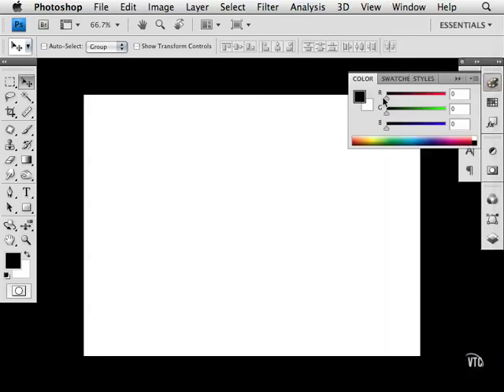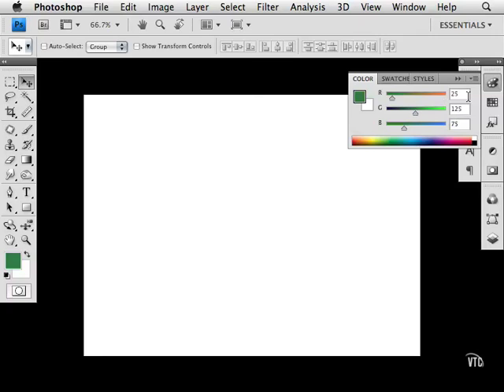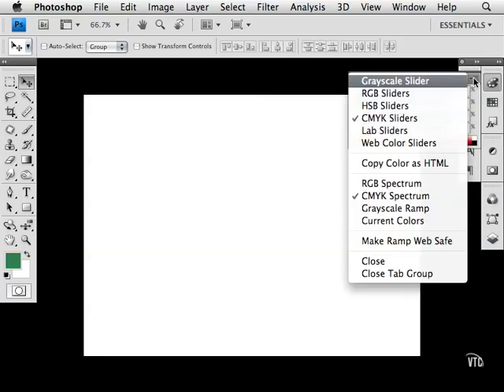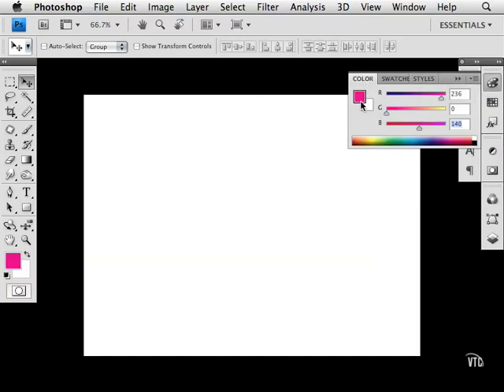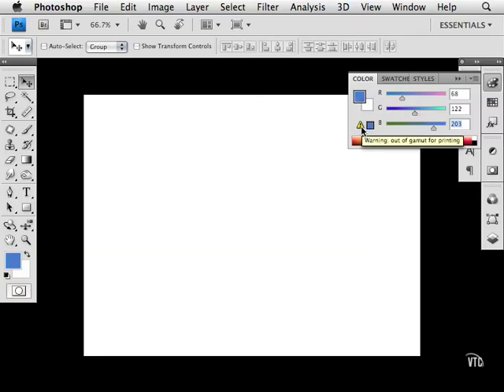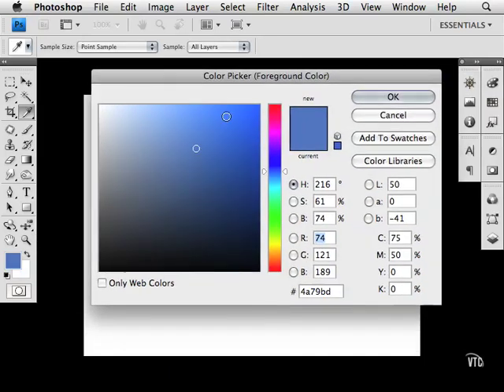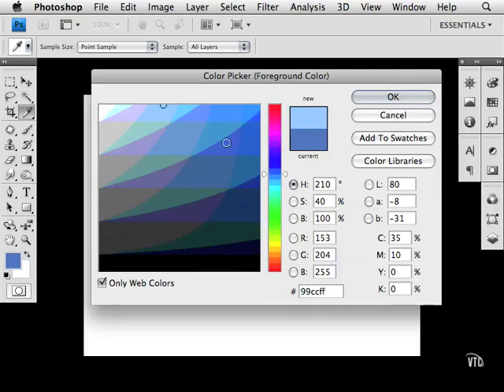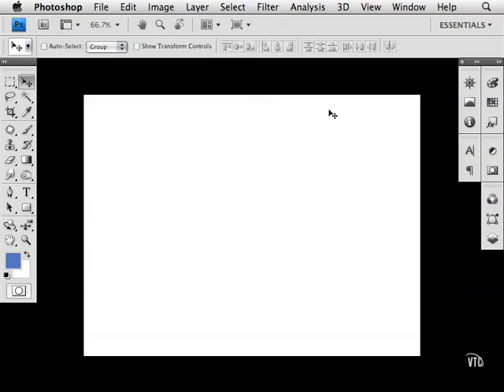How to use Color Palettes in photoshop